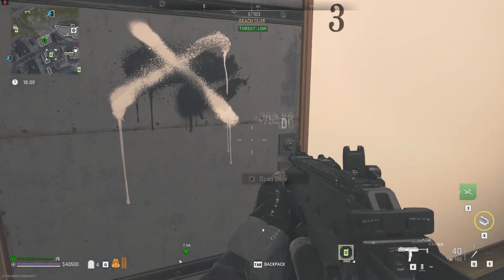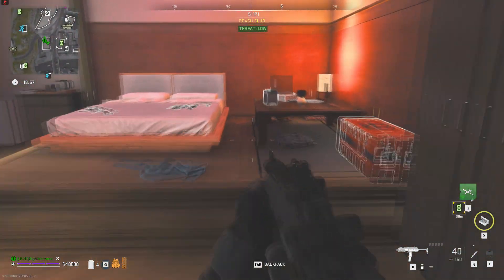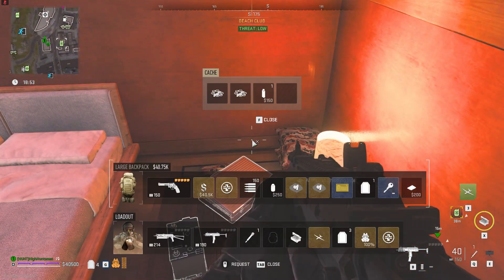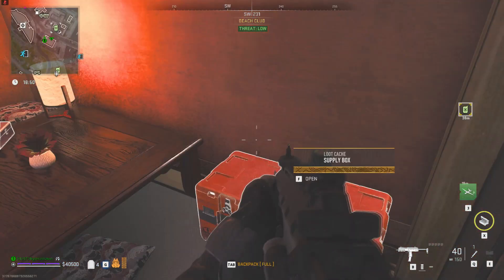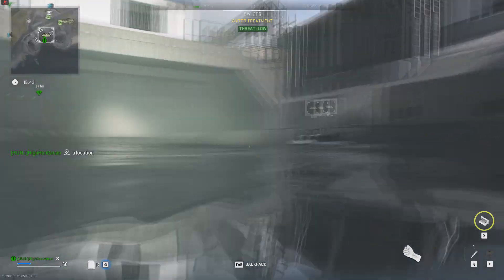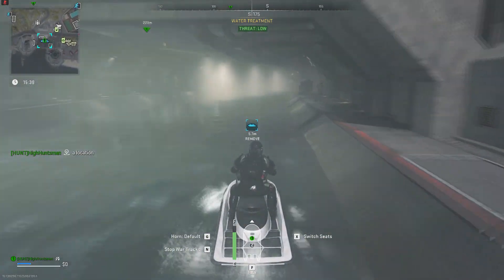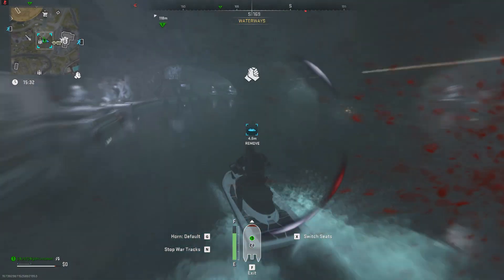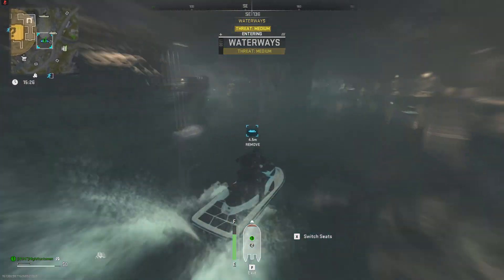DMZ Intel Exchange Mission Guide NEW Easier Way (Where to Find Lost 403 Key) MW2 Warzone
This video will show you how to do Intel Exchange Mission Guide and to easily find Lost Room 403 Key in DMZ.